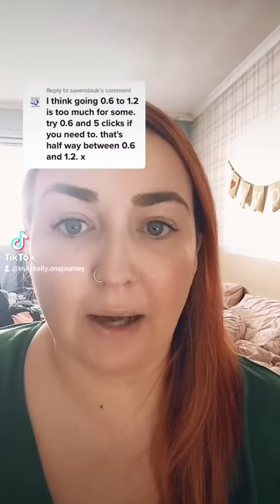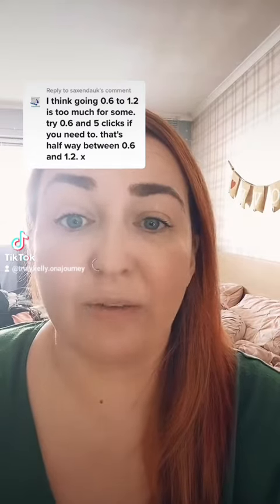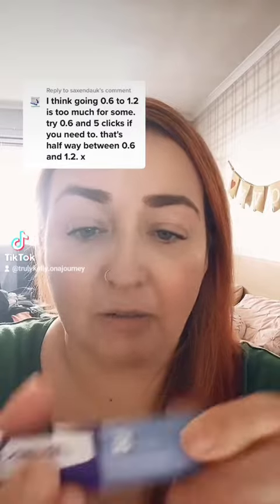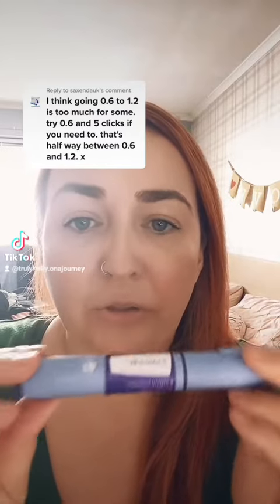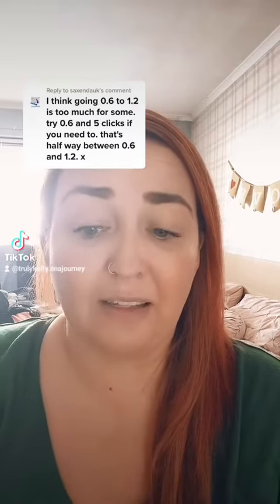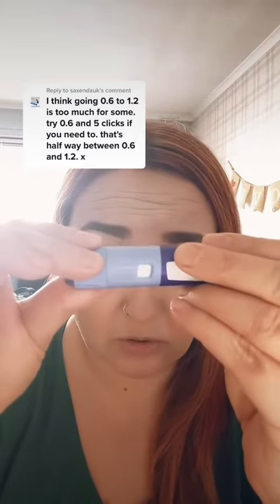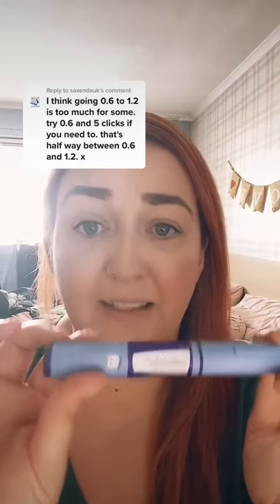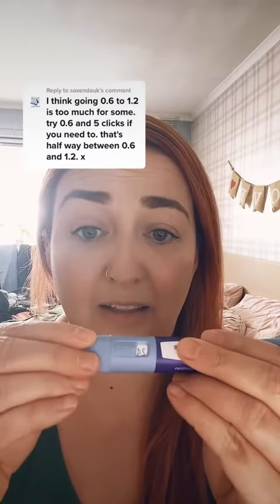Saxenda. Nausea and Saxenda